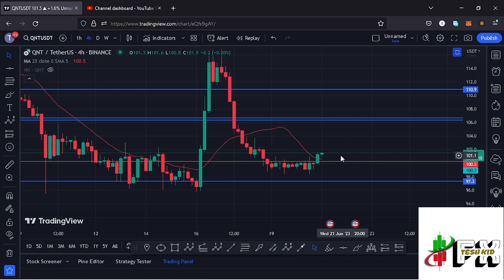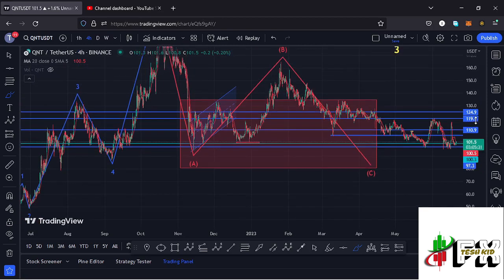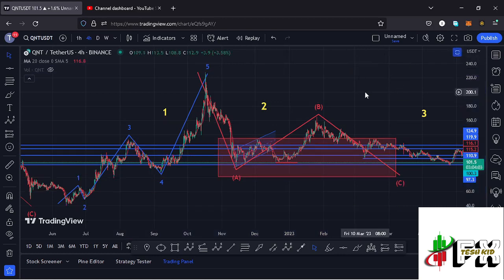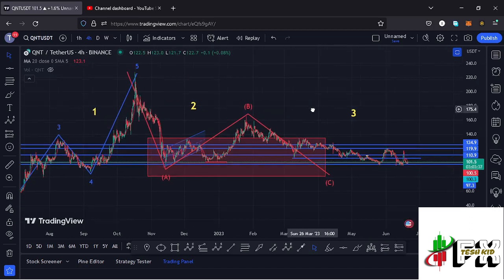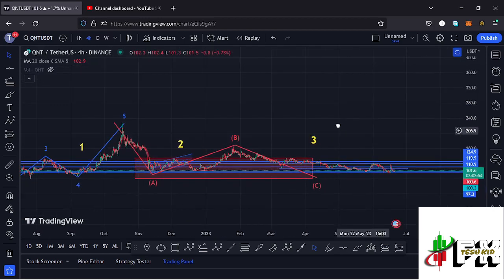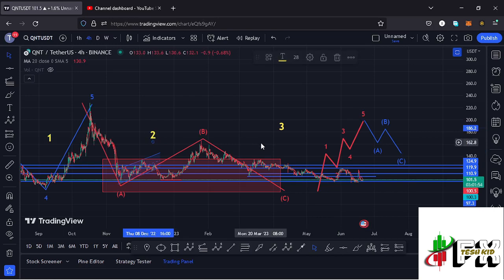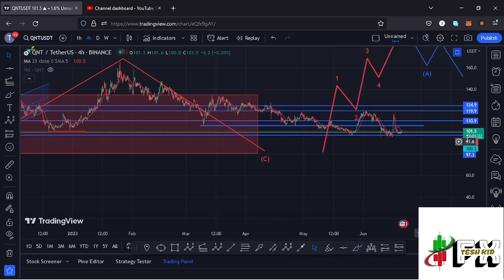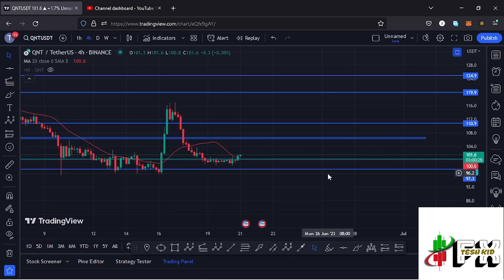🚨QUANT (QNT) WILL NEVER SEE THESE PRICES EVER AGAIN [NEXT TARGETS]